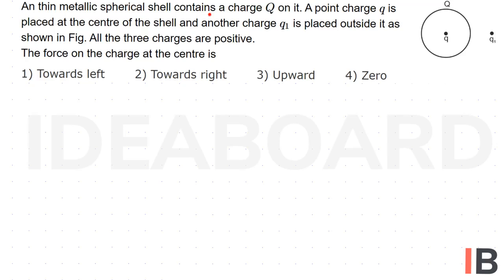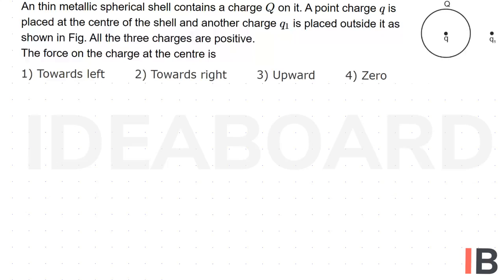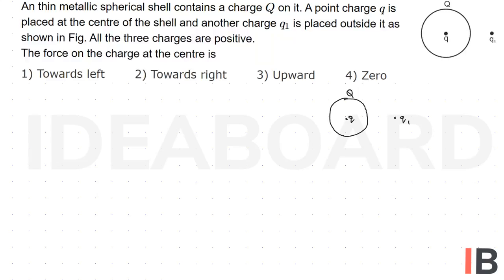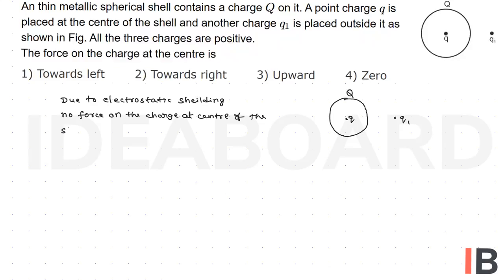Electric Charges & Fields - Coulomb's Law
A thin metallic spherical shell contains a charge Q on it. A point charge q is placed at the centre of the shell and another charge q_1 is placed outside it as shown. All three charges are positive. The force on the charge at the centre is